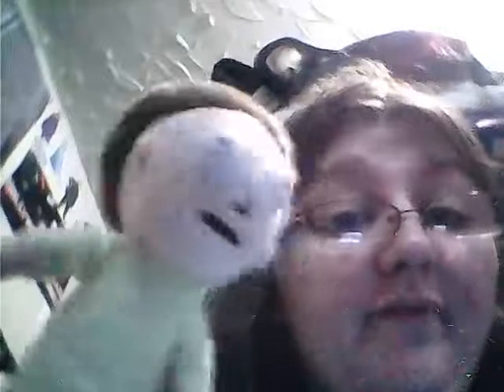Rick and Morty plush review